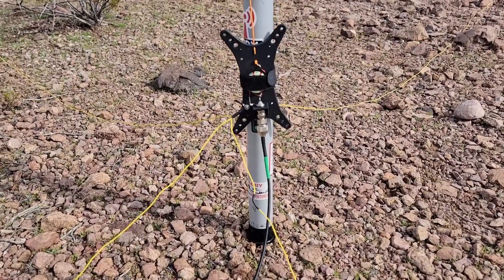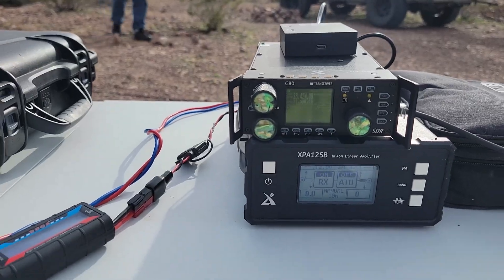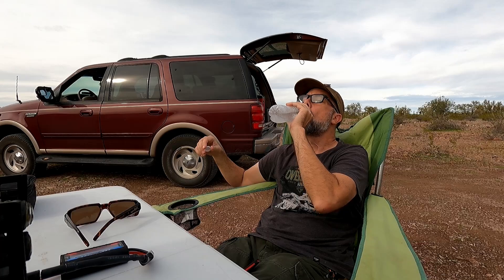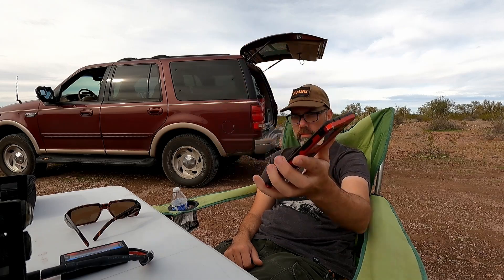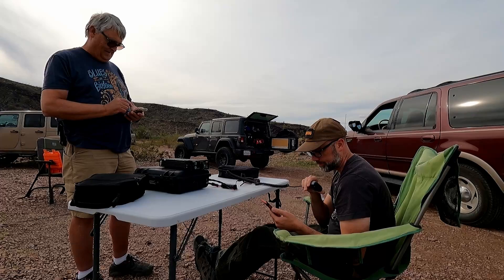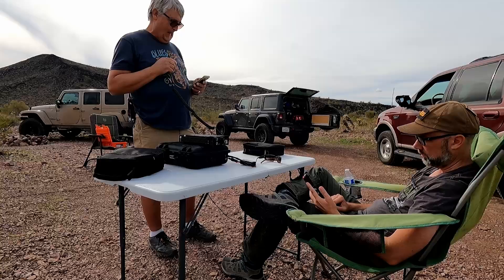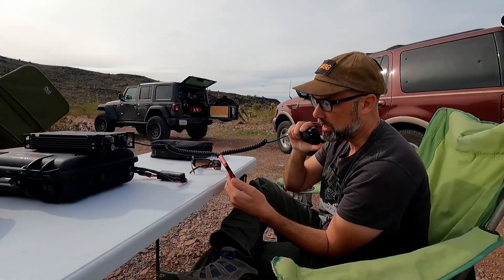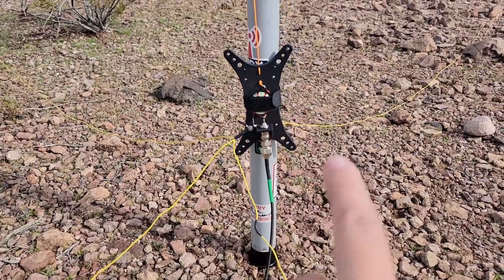New Antenna - Sneak Peak at a Prototype Coffee and Ham Radios Antenna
Today I activated a park in Arizona with a couple of friends from the KT0ADS radio club using a new antenna from Coffee and Ham Radios - the Poseidon.